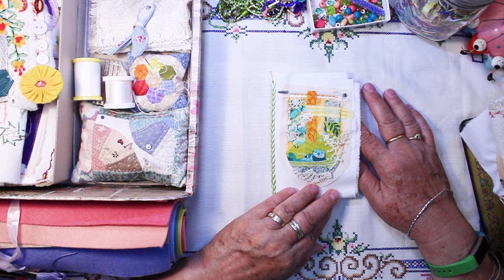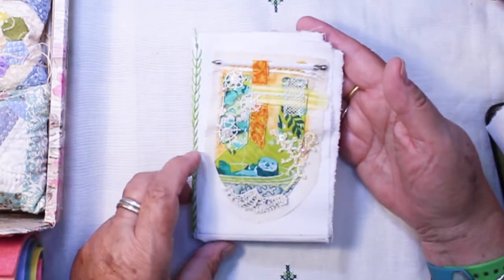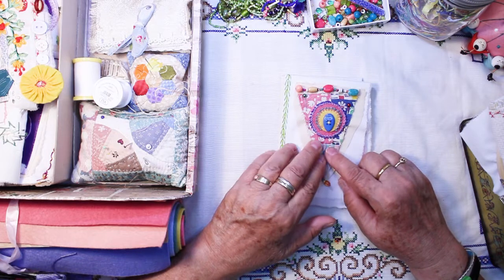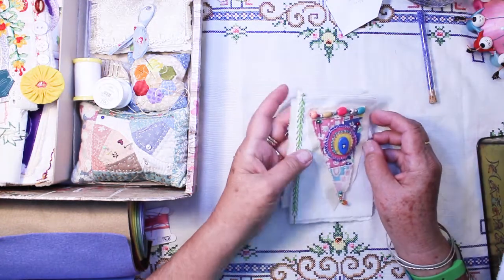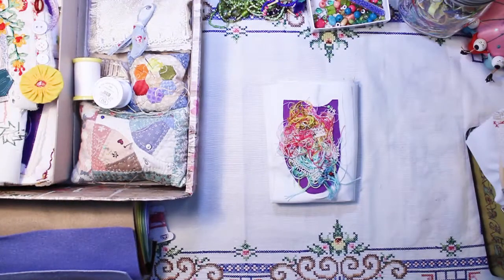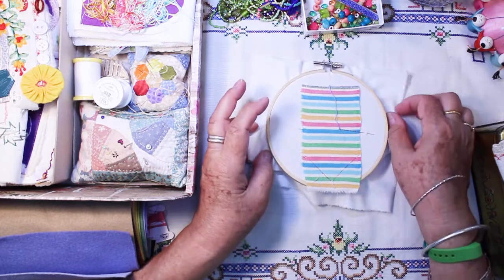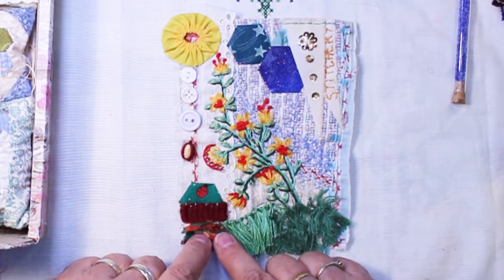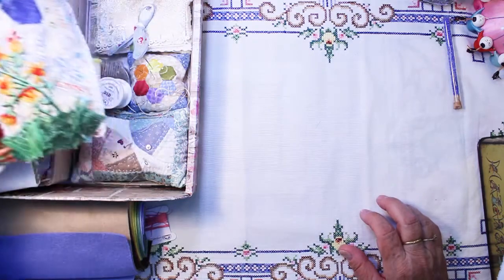52flagshannemade26 -30 Show & Tell July 2022 - 124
Hello! Today I’m sharing weeks 26-30 of Anne Brooke’s 52flagshannemade challenge for July. I am also showing my progress on the tagroulettehannemade challenge.

First Monday - Stitchery / Fiber Arts
Second Monday - Collage / Paper Crafts
Third Monday - Watercolor / Illustration
Fifth Monday - More Book Binding / Journal Making, Pot Luck or Hauls

Silk Thread, 200m, White